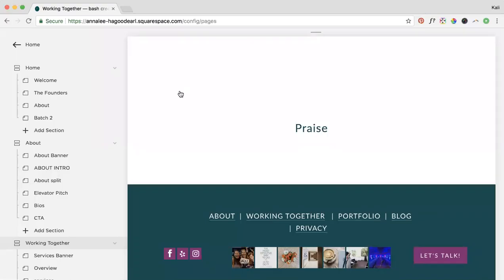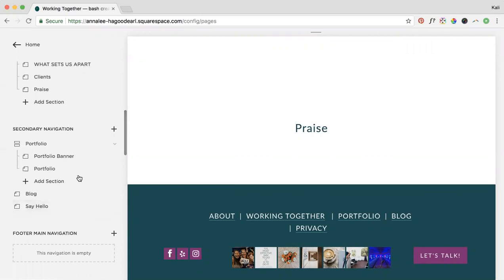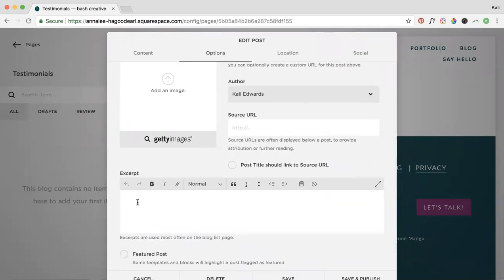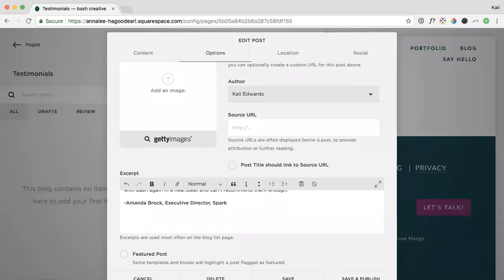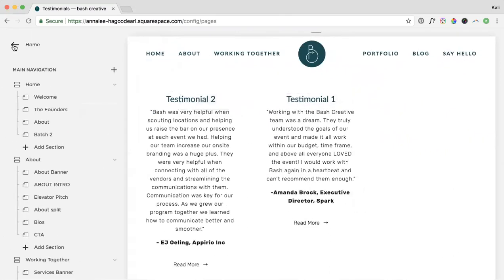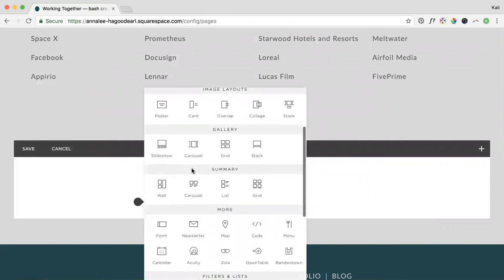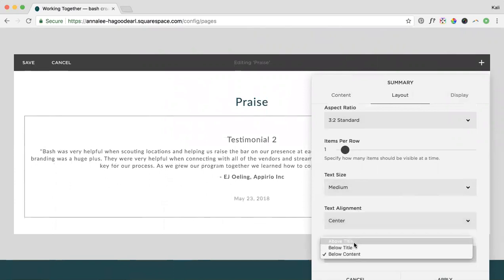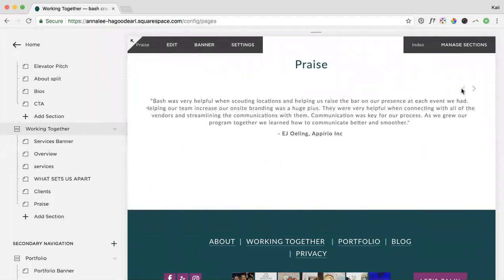Add Rotating Testimonials without Code to Squarespace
Share with website visitors words of praise from your clients, customers and more through rotating testimonials. No custom code needed to create this featured content block on your Squarespace website. Kali from June Mango walks you through each step with this video tutorial.